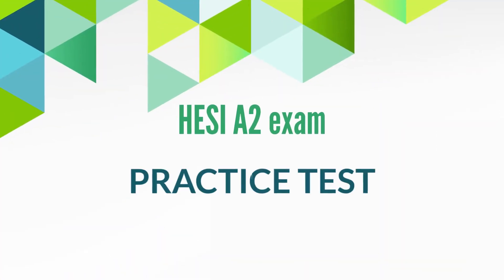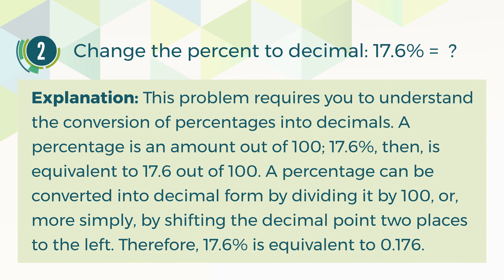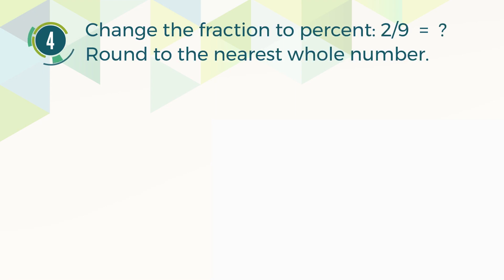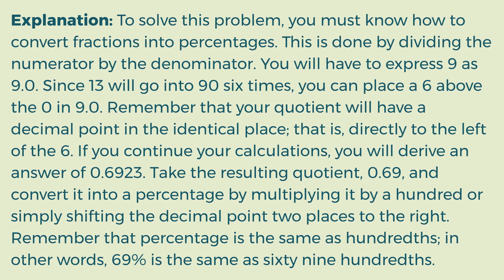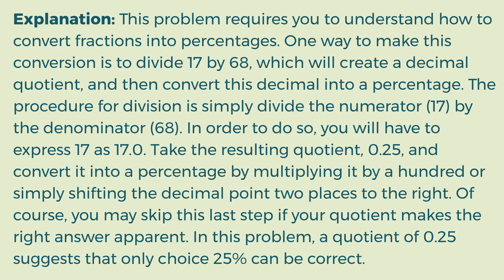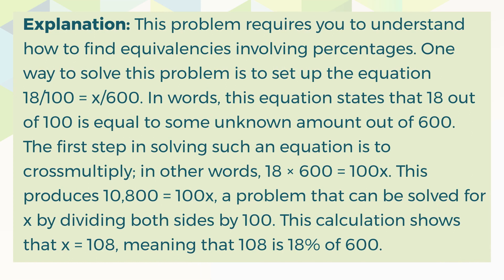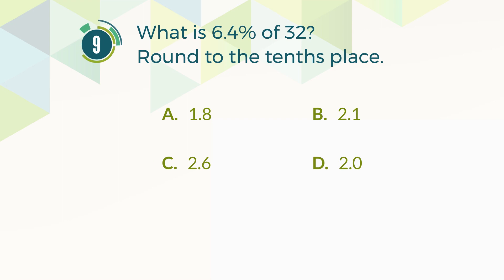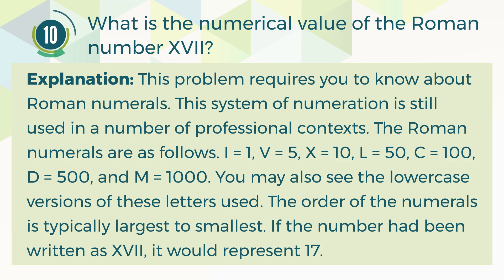HESI A2 Exam Prep #2 - Mathematics | TruePrep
Today topic: English Language

About HESI exam

The HESI exam is conducted by nursing schools as a function of a university or college nursing program. You may also hear it called the HESI A2, the HESI Admission Assessment Exam, or the Evolve Reach A2.  It is one of several tests used to grant admission to nursing schools. Others are the Nursing Entrance Test (NET) and the Test of Essential Academic Skills (TEAS).